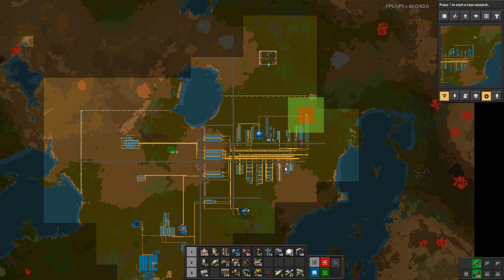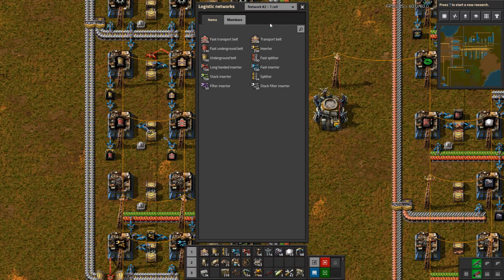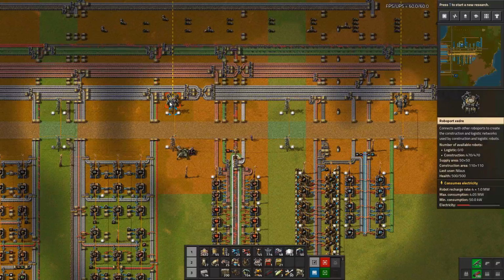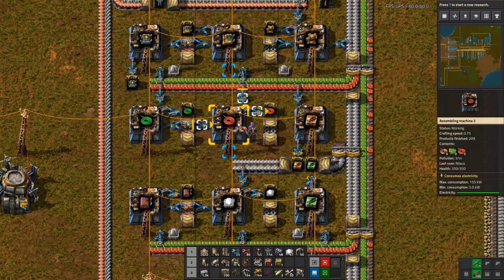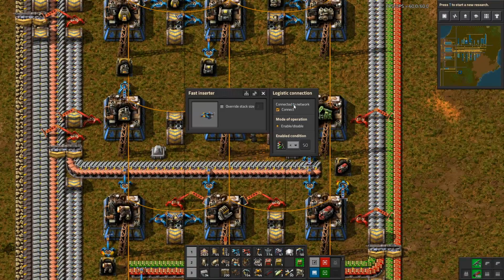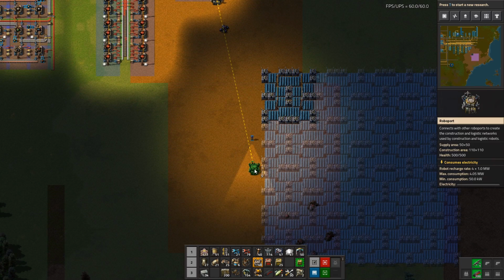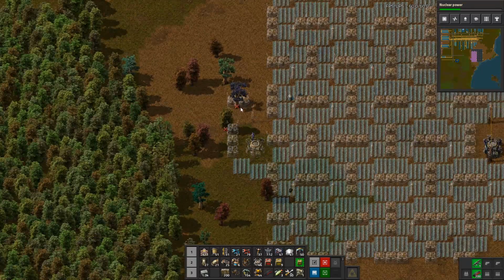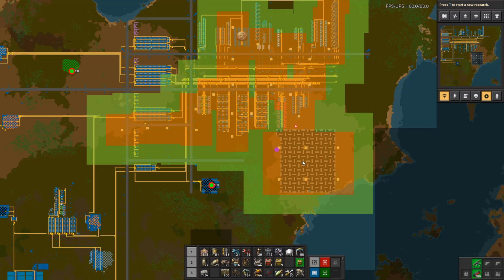Factorio 1.0 #18 THE DEVILS' SOLAR POWER | New Player Experience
FACTORIO 1.0 - LETS START AUTOMATING!

Let's Play series to celenbrate the launch of Factorio 1.0
The focus of this series is to explain mechanics, designs and decisions in order to teach new players the intricacies of Factorio

Schedule:
New episodes daily at 4 PM CET (for the time being...)